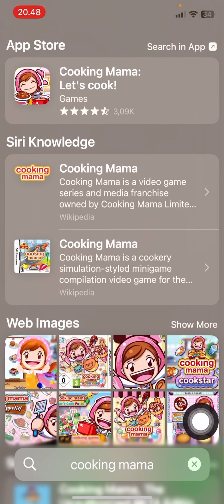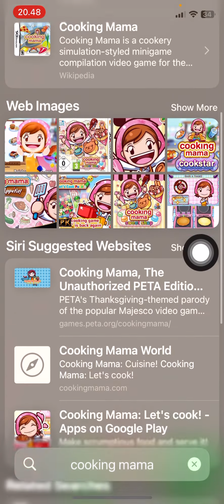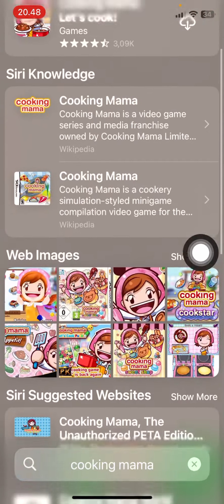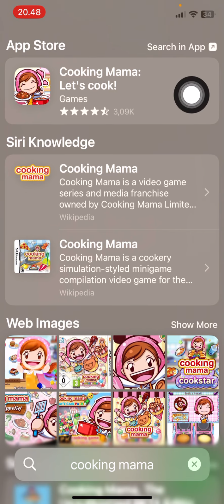How You Can Use The Spotlight Feature On Your iPhone To Search Easily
This tutorial will show you how you can use this spotlight feature on your iPhone.